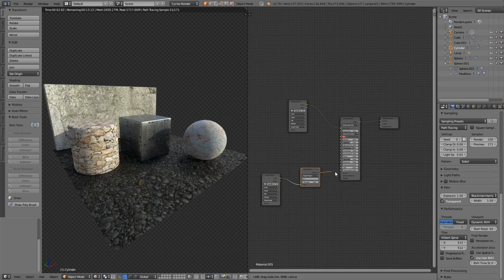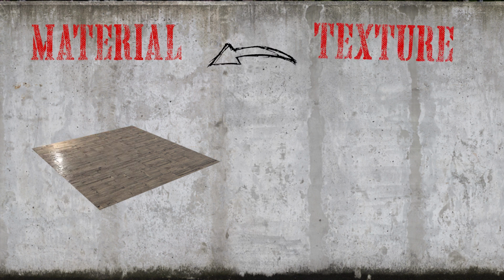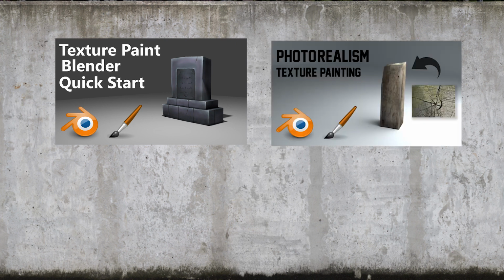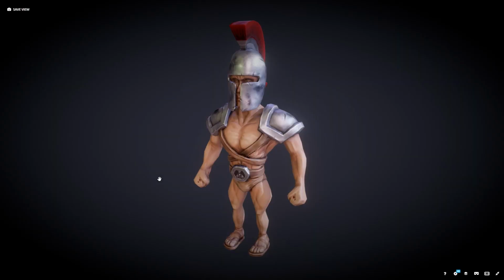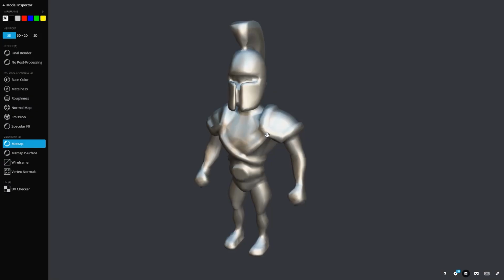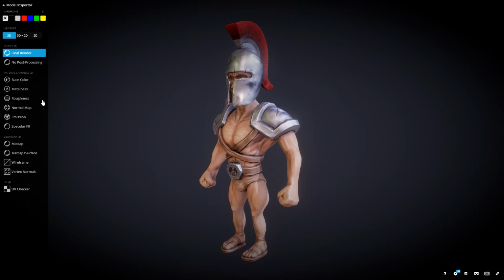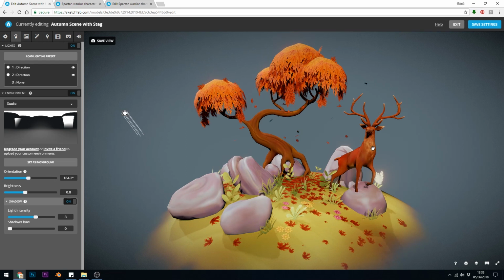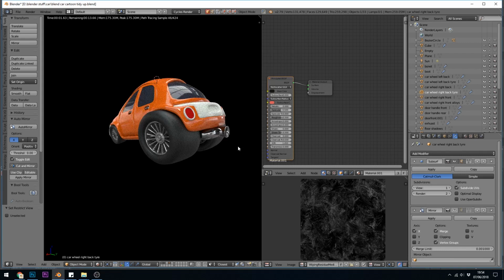Про теорию текстур